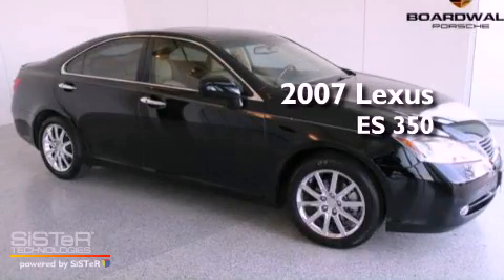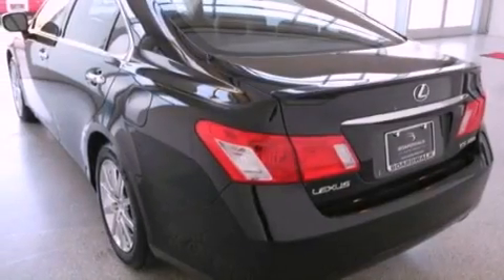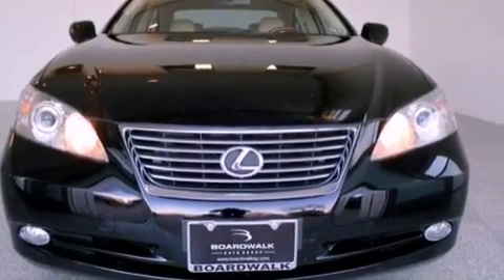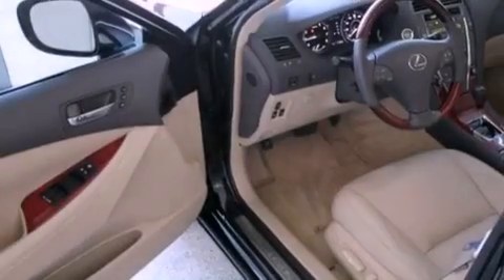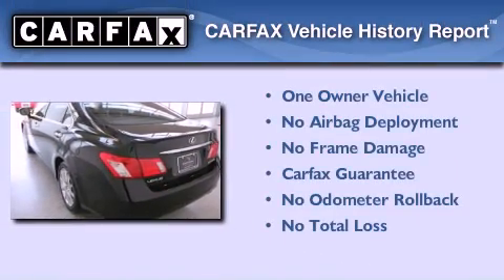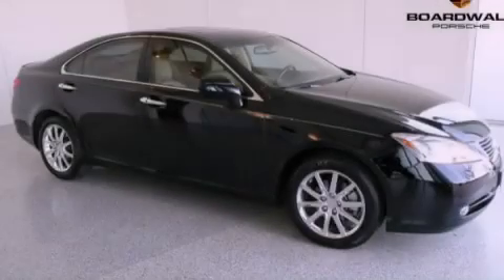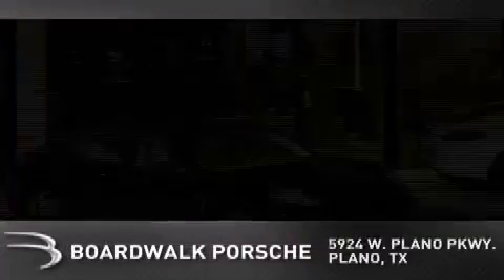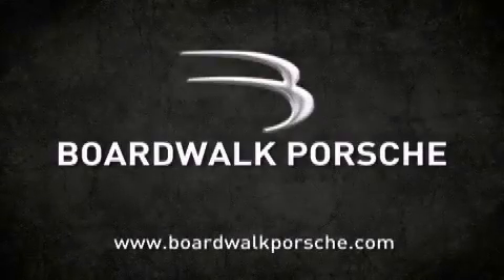2007 Lexus ES 350 Plano TX 75093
Year : 2007

 Make : Lexus

 Model : ES 350

 Engine : Gas V6 3.5L/210

 Trans . : Automatic

 Exterior : Black

 Interior : Tan

 Stock : PT8429

 Boardwalk Porsche

 5924 West Plano Pkwy

 Preowned 2007 Lexus ES 350 Plano TX